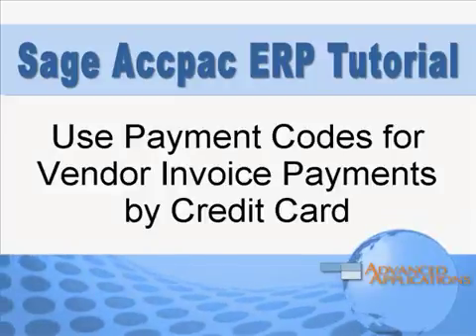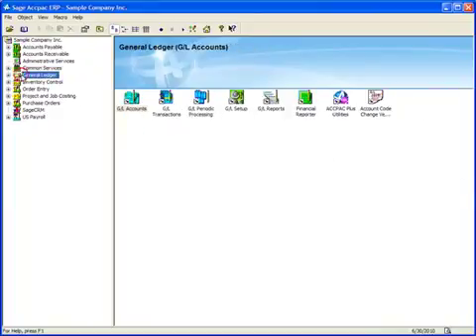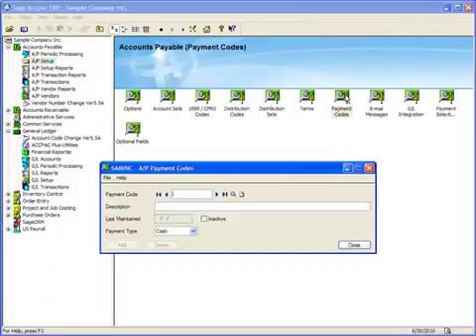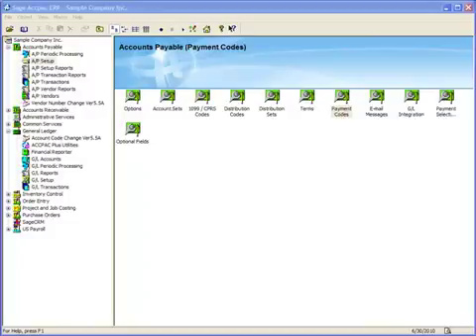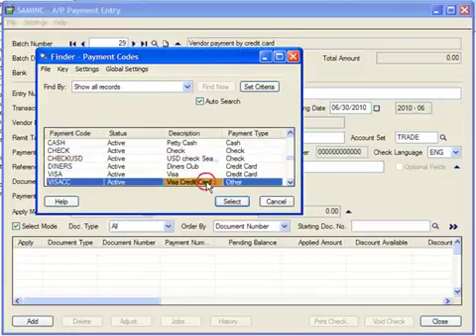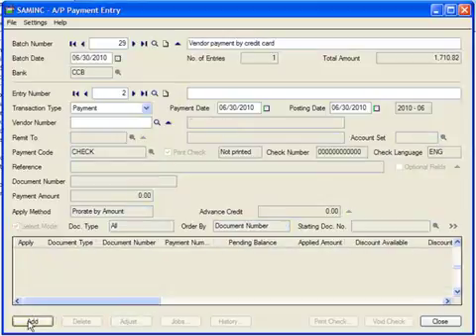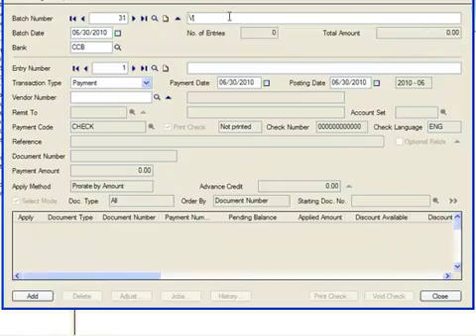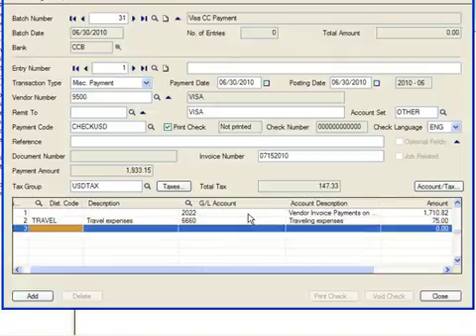Accpac 339 Training v56 60 Use Payment Codes for Paying Vendor Invoices by Credit Card